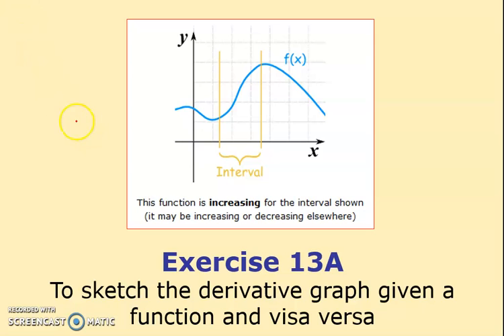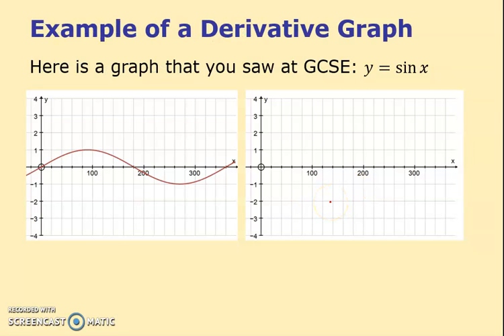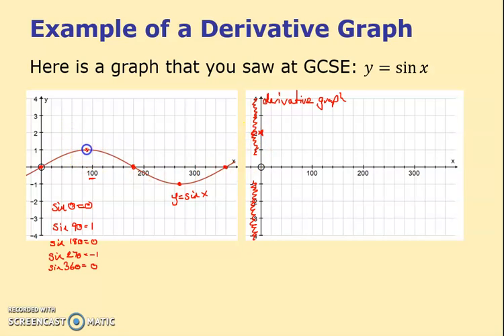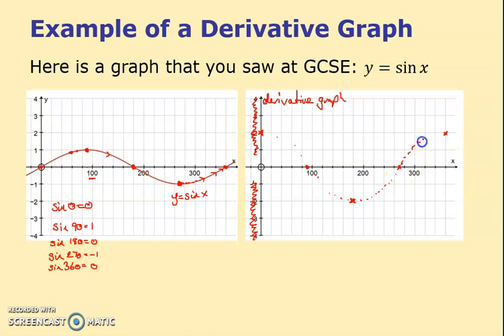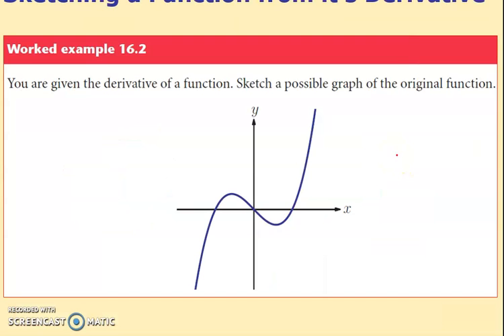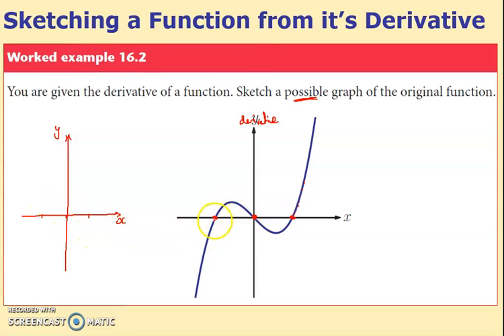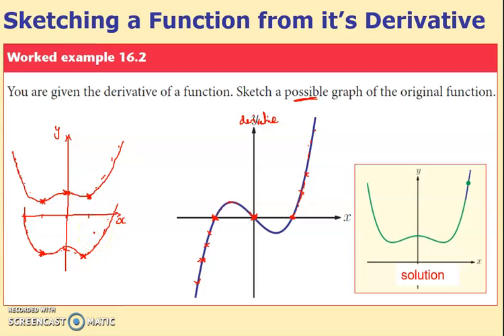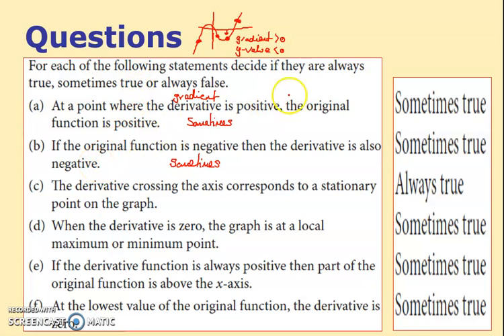Ex 13A - Sketching Derivatives - Y12 A Level Maths